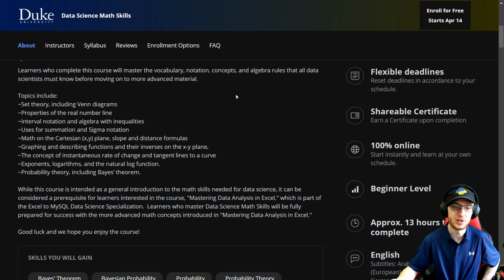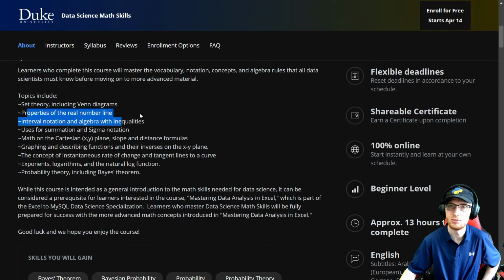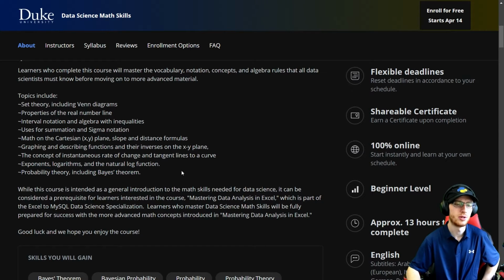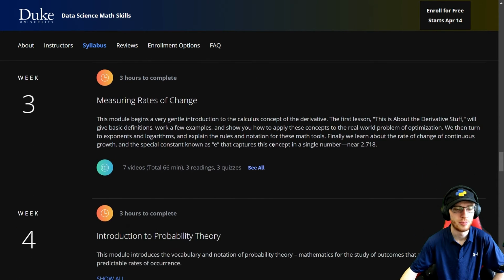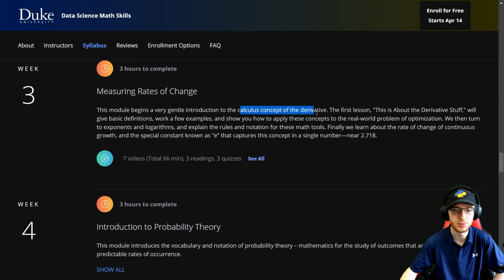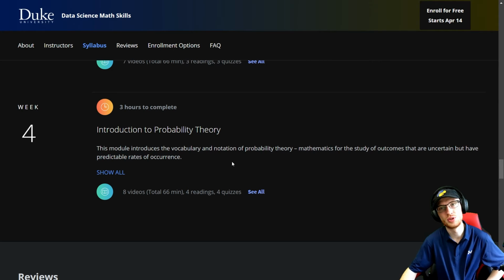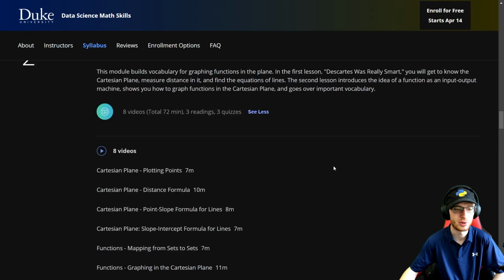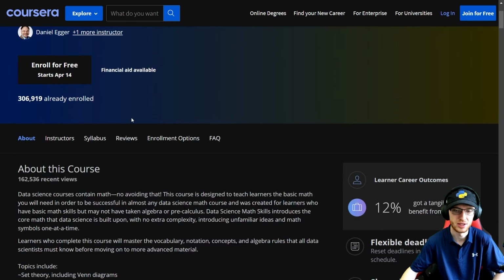Duke University Data Science Math Skills Course on Coursera: Full Review!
Interested? Give it a go here!